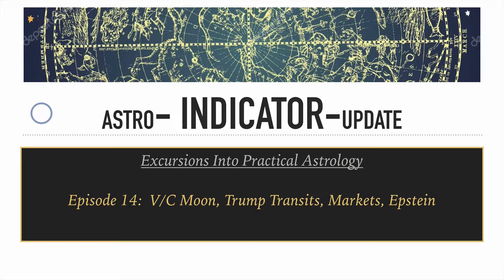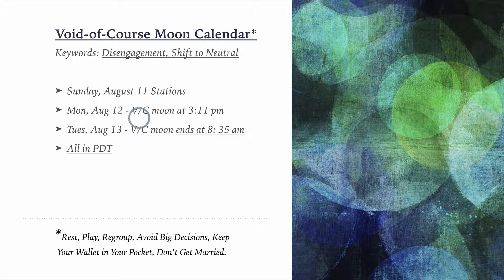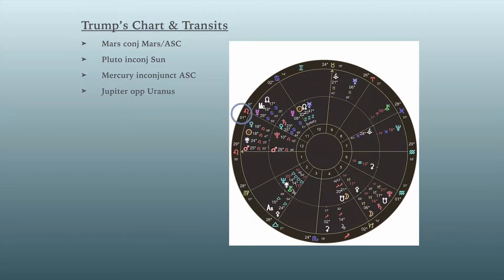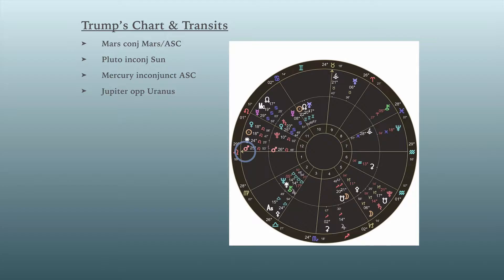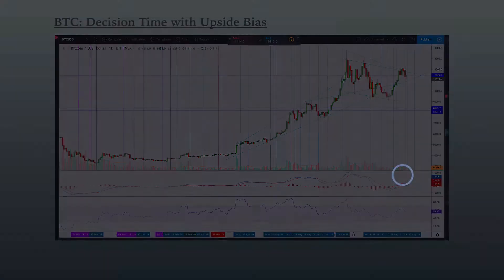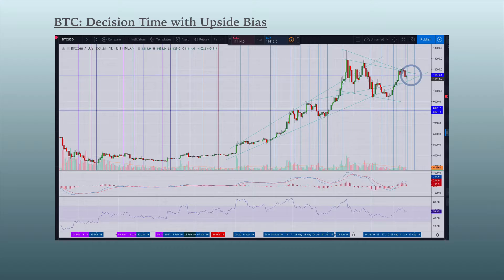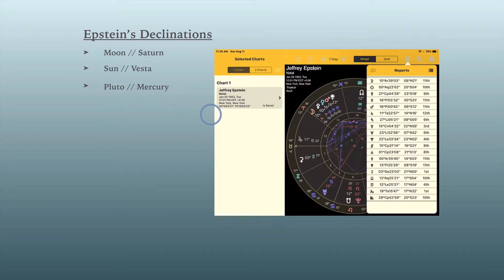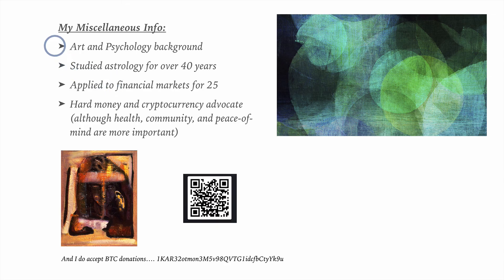Episode 15: V/C Moon, Trump Astro, Markets, Epstein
Void-of-course moon calendar for August 12-16, an examination of President Trump's astrology, The Dow Jones, Gold, and BTC charts, and finally a look at Jeffery Epstein's astro.